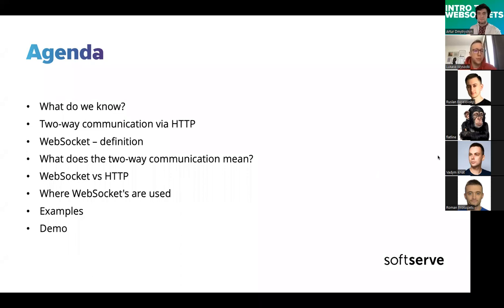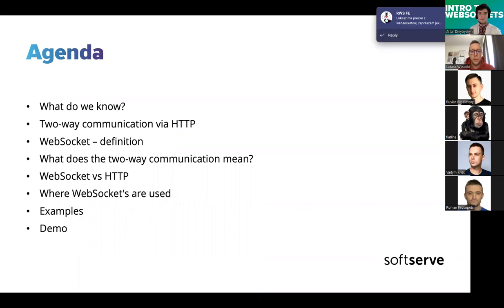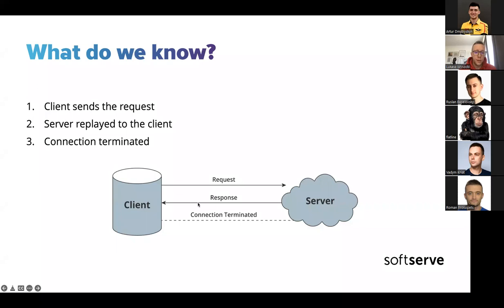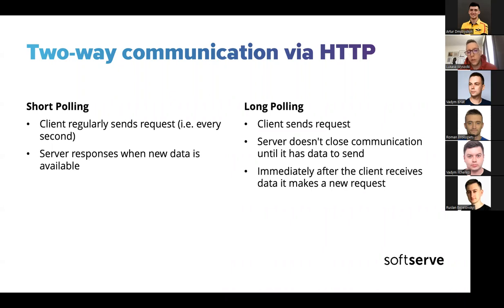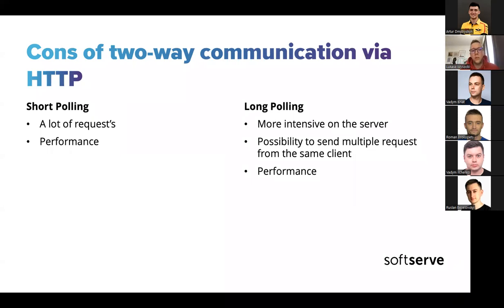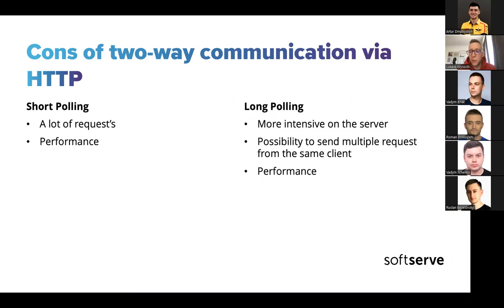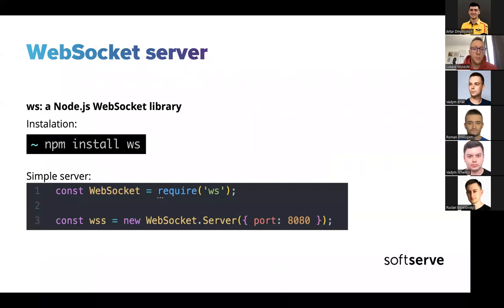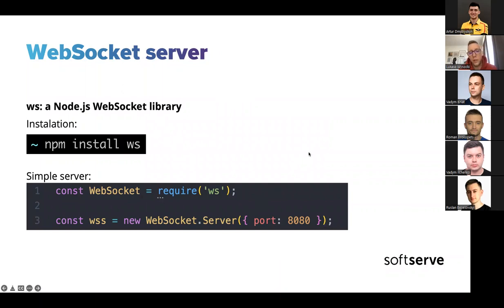Intro to WebSockets by Lukasz Wysocki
In this presentation, we will check how works HTTP connection and we will check if it's possible to create a real-time connection between server and client via HTTP, and what problems caused that type of connection. Later on, we will get familiar with WebSocket and the possibility of what is offered by using it. We will go through use cases and examples.

Agenda:

•What do we know about HTTP connection?
•Two-way communication via HTTP
•WebSocket – definition
•What does two-way communication mean?
•WebSocket vs HTTP
•Where WebSockets are used
•Examples